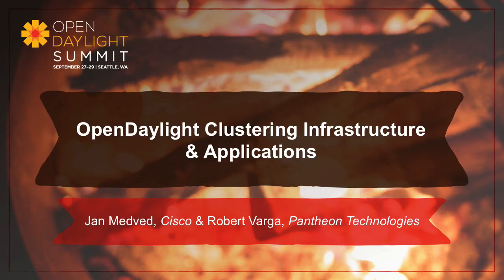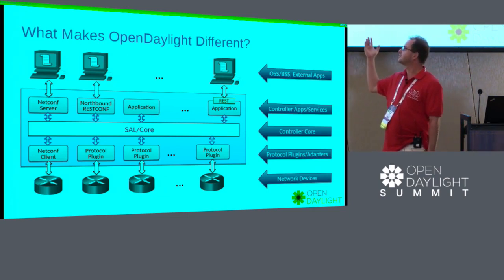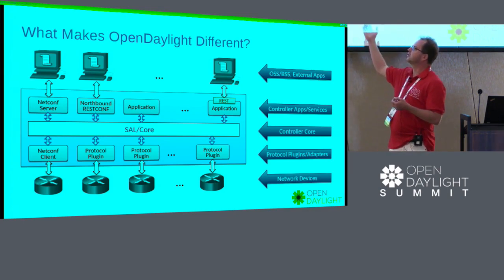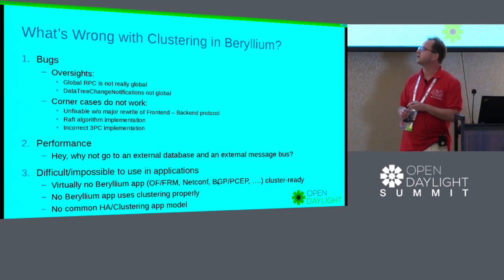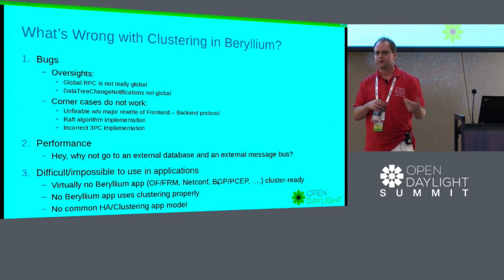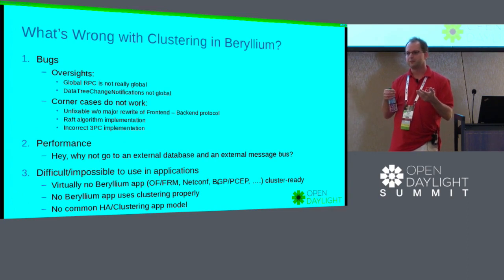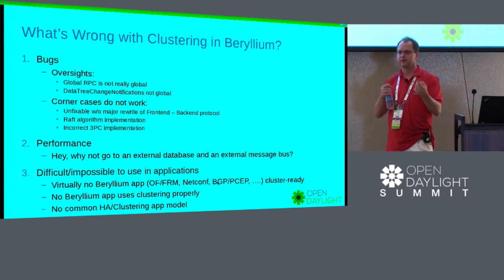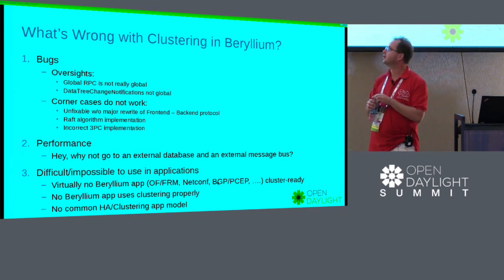OpenDaylight Clustering Infrastructure vesves Applications Medved vesves Robert Varga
OpenDaylight Clustering Infrastructure vesves Applications -  Medved, Cisco vesves Robert Varga, Pantheon Technologies The first part of the presentation will be an in-depth.

Moiz Raja, Cisco.

This video covers how OpenDaylight Clustering works. It discusses what can be achieved through clustering, what OpenDaylight clusters are comprised of and how OpenDaylight clustering can be.

 Medved, Cisco, Tony Tkacik, Cisco and Robert Varga, Cisco.